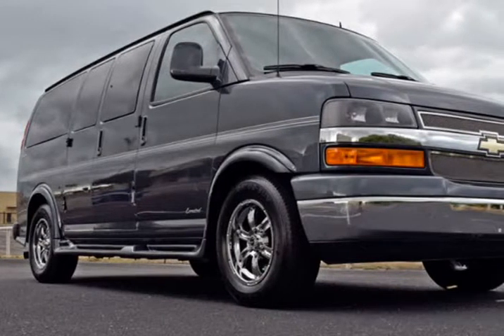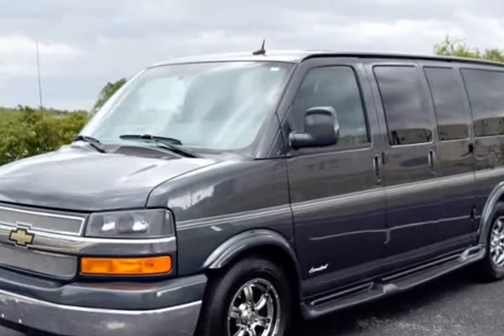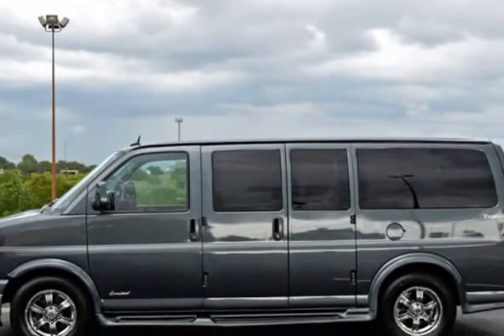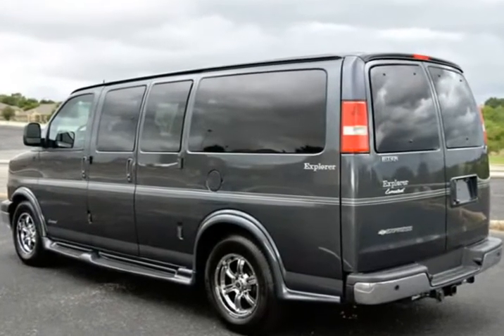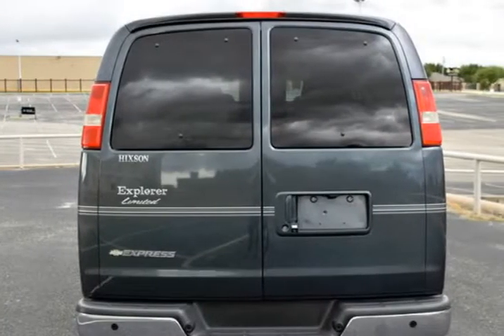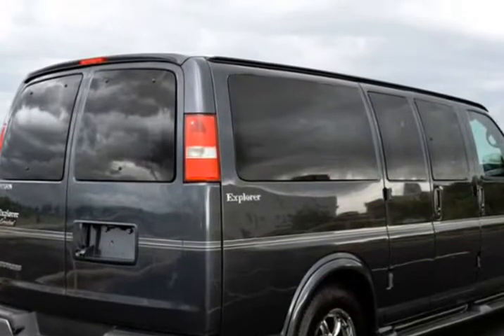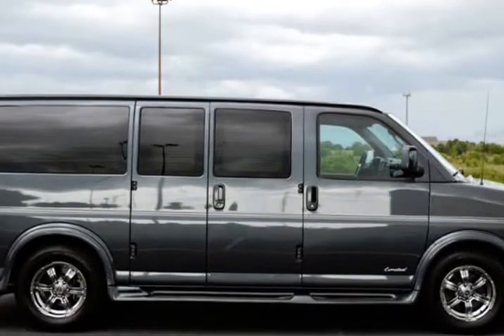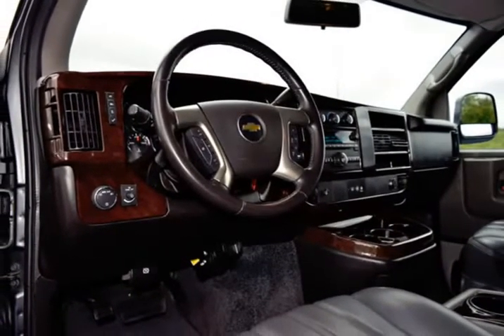2014 Chevrolet Express Cargo Van RWD 1500 135" Conversion (Fort Worth, Texas)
RLB Sales
2020 South Cherry Lane
Fort Worth